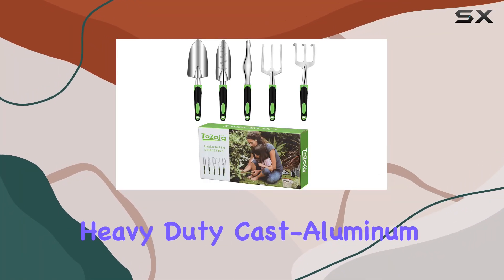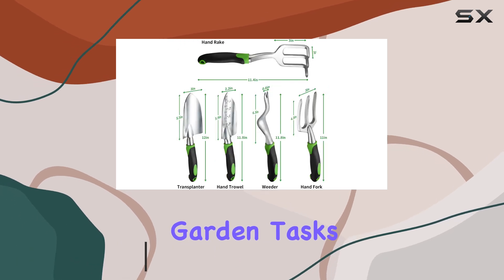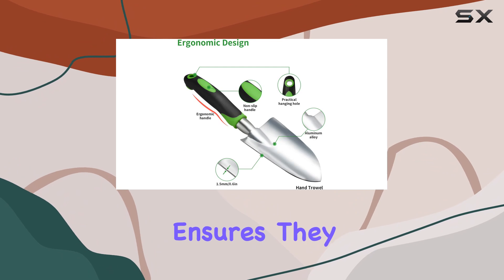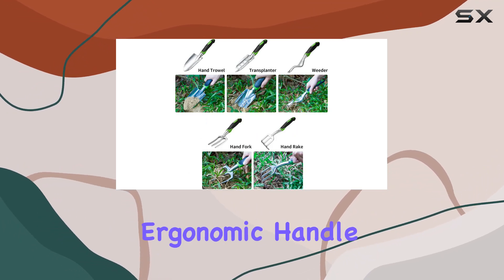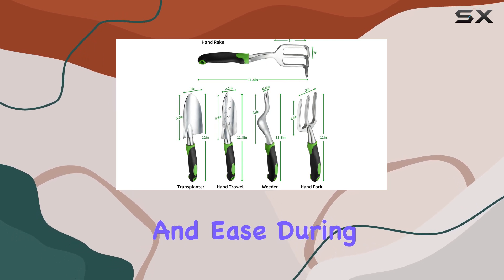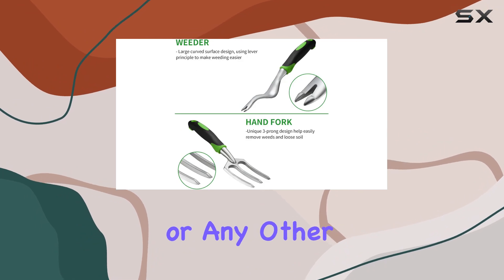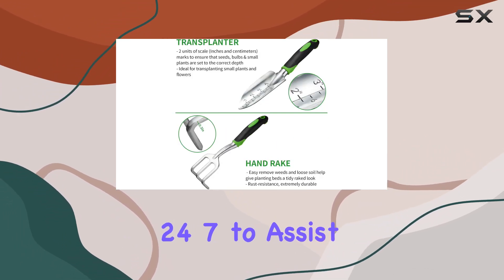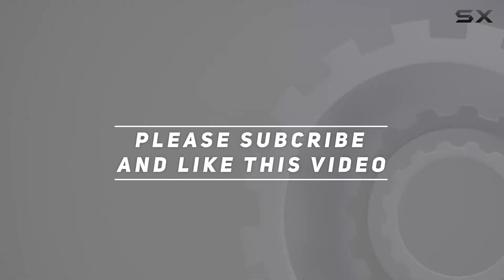ToZoja 5-Piece Heavy Duty Cast-Aluminum Garden Tool Set Best for Comfortable Gardening!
0:00 Intro
0:06 Review

Things that we mentioned in this video:
Garden Tool Set, 5-Piece : B09HKVMQWY